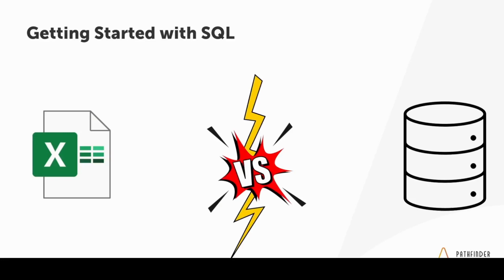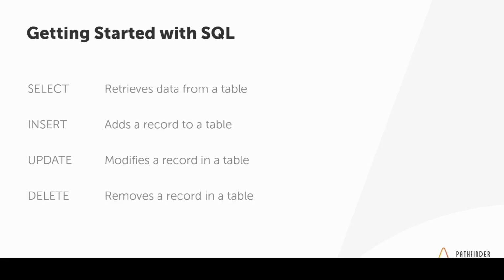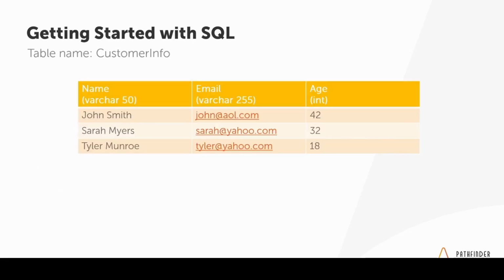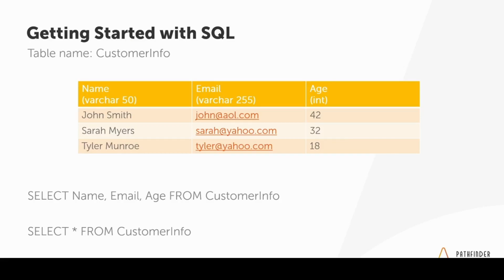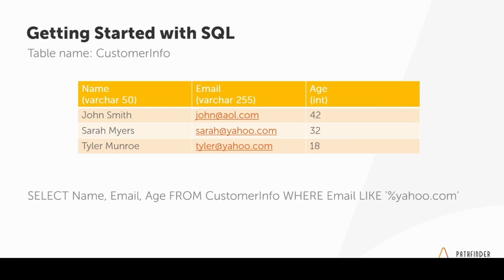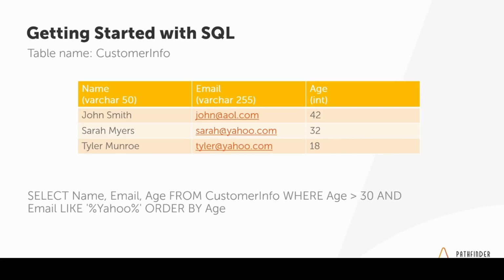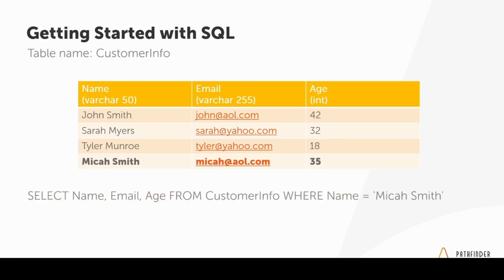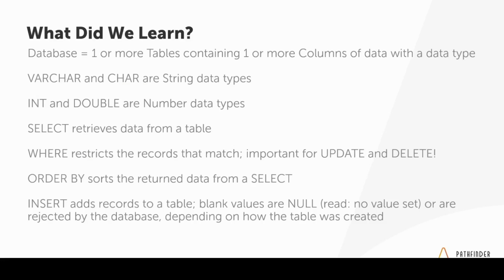Getting Started with SQL | RPA | Automation Anywhere | Tutorial (Beginner Level)